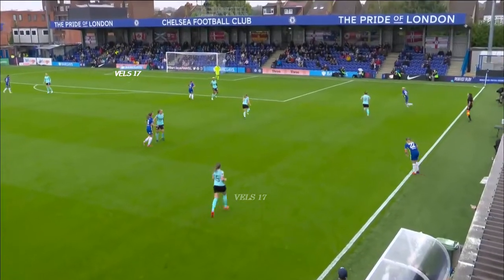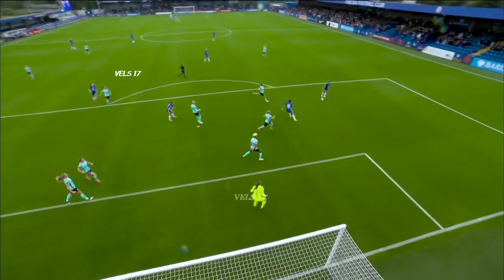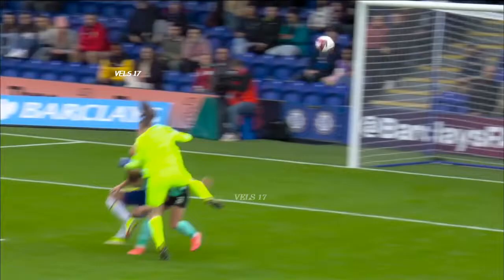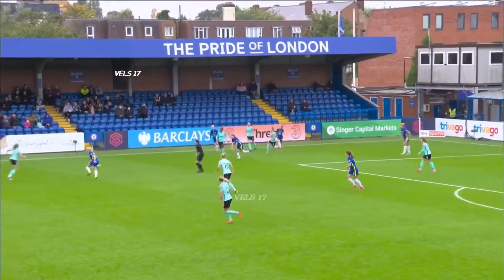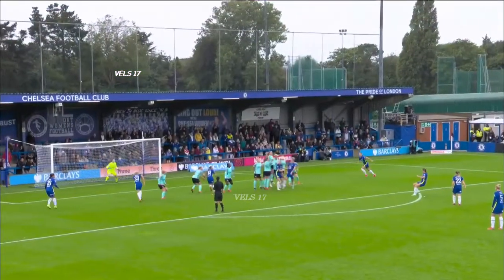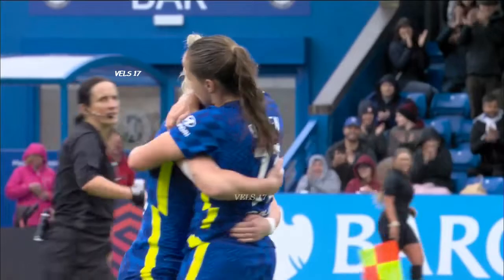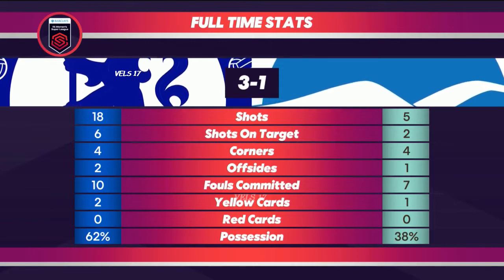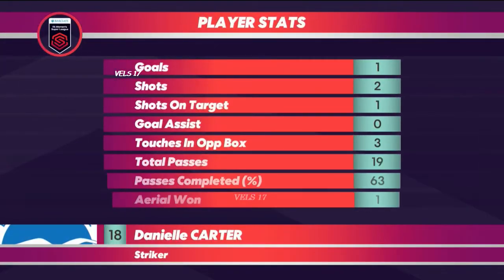Chelsea 3-1 Brighton ● Highlights 02.10.2021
Women football, soccer, Reiten, Samm Kerr, England, Carter